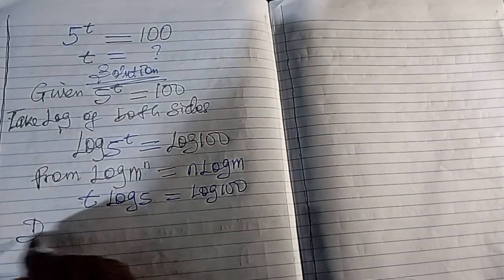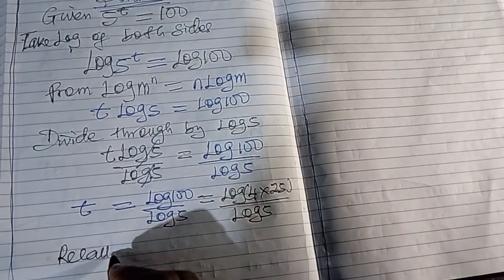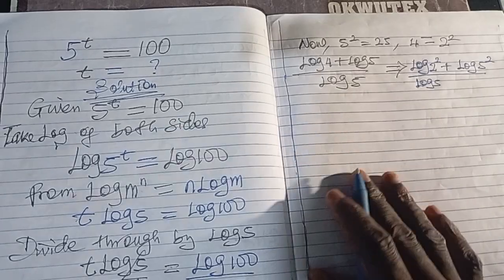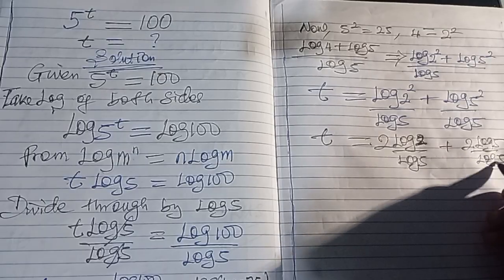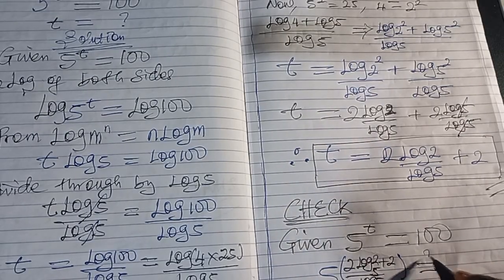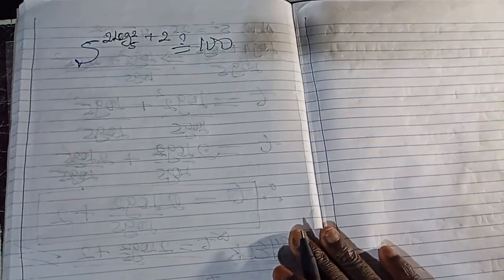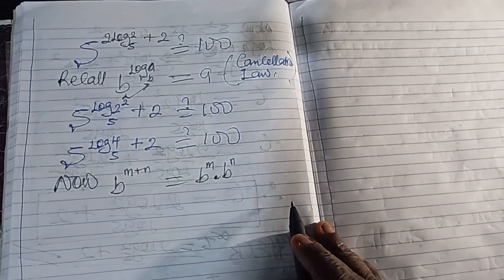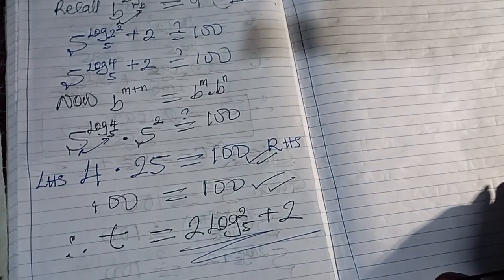HARVARD| Math Olympiad | Can You Solve This Nice Exponential Equation?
Math Olympiad | Can You Solve This Nice Exponential Equation?

Can you solve this interesting Math Olympiad exponential equation? In this video, we step-by-step solve for the value of m in the equation
This problem requires a solid understanding of exponents, fractions, and logarithms. Whether you are preparing for a competitive math exam like the Math Olympiad or just love challenging your brain with fun math puzzles, this walkthrough is for you!
Try to solve it on your own first, and then watch the video to check your solution or see a different approach.